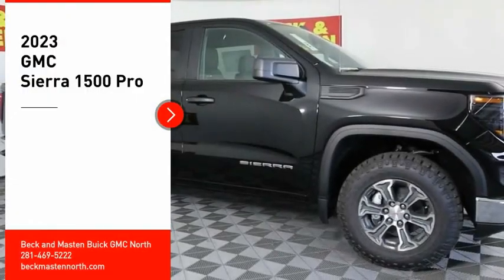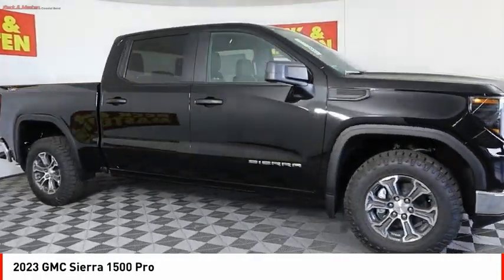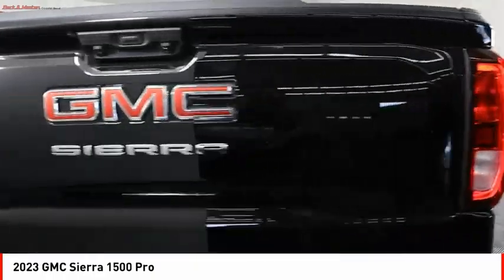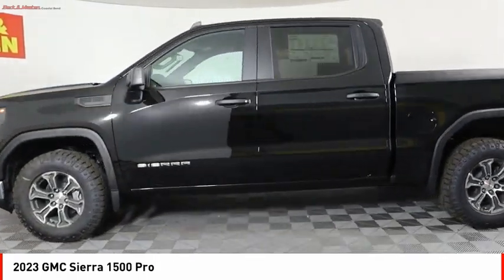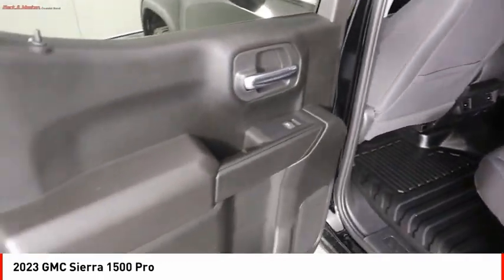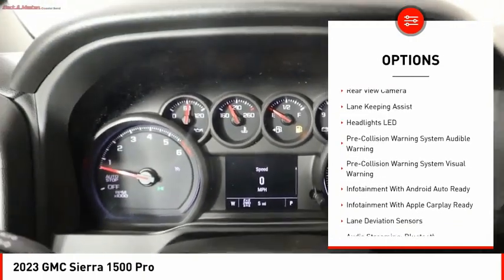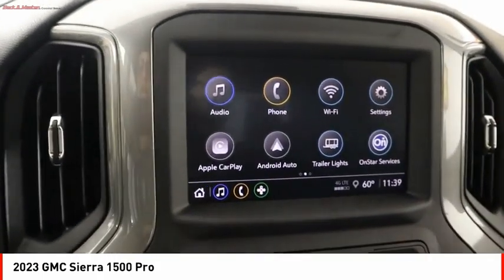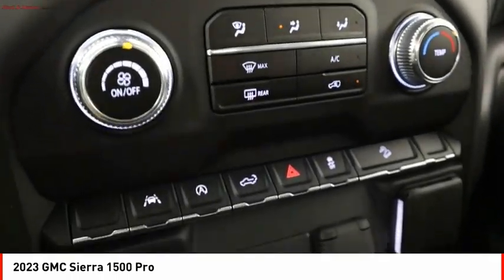2023 GMC Sierra 1500 Houston TX Z208009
2023 GMC Sierra 1500 Pro

This Vehicle is a GMC Crew Cab 4X4 Sierra 1500 Pro from 2023, boasting a 5.3 Liter 8 Cylinder engine with Fuel Injection and a fuel economy of 16 in the city and 20 on the highway. It's exterior color is Onyx Black and its interior color is Black. It has a crash test rating of 5 out of 5 stars and features such as Touch Screen Display, Bluetooth audio connection, Hill Start Assist, Part Time with On Demand Four Wheel Drive, Apple Carplay ready, and Bluetooth Phone Connectivity. This Vehicle is sure to turn heads wherever it goes!